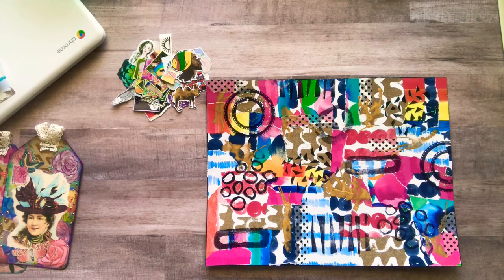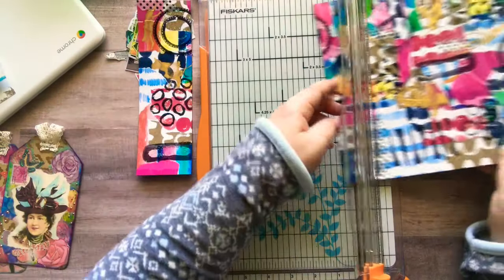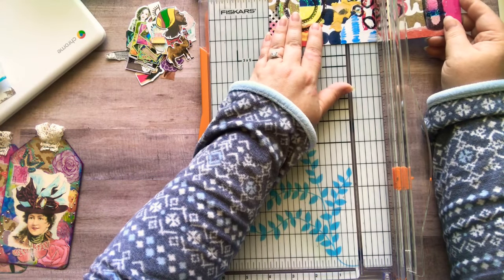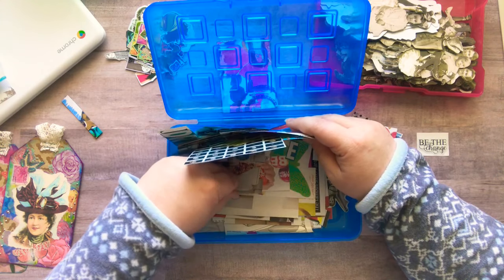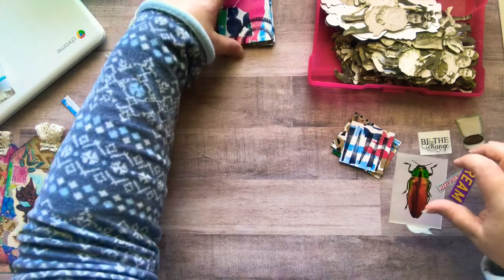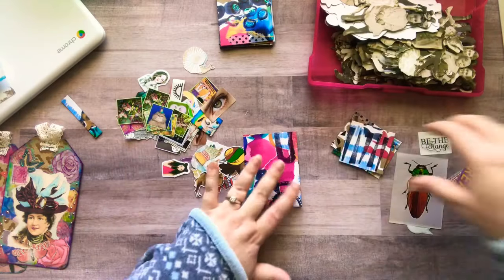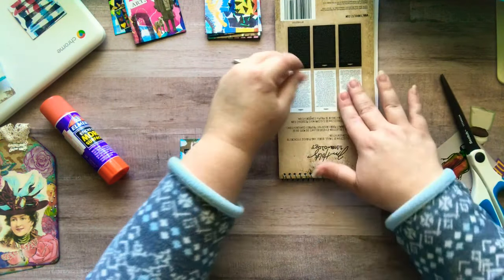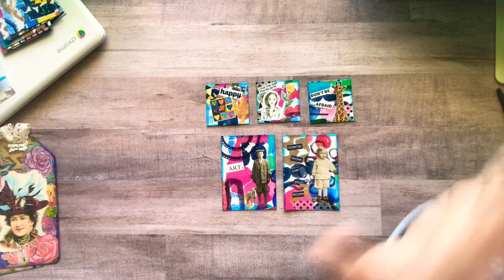ATC & TWINCHIES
Hello Friends!  Just wanted to bring you along with me while I break down this masterboard I made yesterday.  I'm going to turn it into a bunch of ATC's and some Twinchies! Cutting up the masterboard is my favorite part.  Thanks for hanging out with me!

Nicole Timm
630 NE MLK Jr Blvd

My printer:
Epson EcoTank
Mode: ET-4760

✂️TIM HOLTZ 7” scissors✂️:

🦋CLEAR BUTTERFLIES🦋:

📚✂️EXTROIDNARY THINGS TO CUT & COLLAGE BOOK 📚✂️:

💐🌿FLORA PAPER BOOK💐🌿:

3 Corner Punch